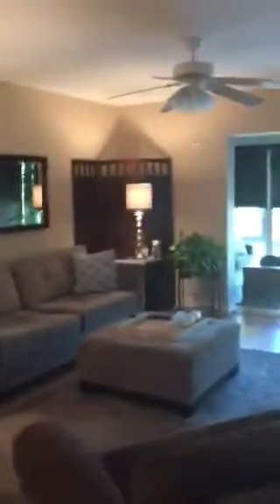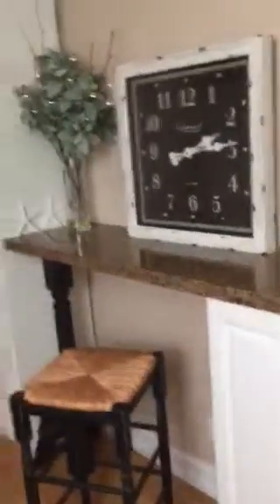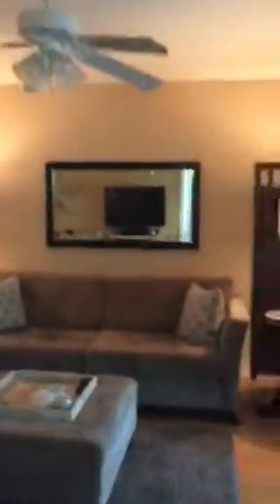29 Colonial Club 204 Renovated Condo For Sale Come Live In Paradise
Resort Style Intracoastal Active Community 2 Bedroom Completely Updated Gorgeous Kitchen Custom Cabinets, Newer Refrig, Freshly Painted, A/C 2012, Wood & Tile Floors, New Molding, Electrical Panel Updated, Smoothed Ceilings, Renovated Bathrooms Spacious Floor Plan, Hurricane Impact Windows,Plantation Shutters,Elevator Building. Clubhouse Remodeled & Saltwater Heated Pool on the Intracoastal With Spectacular Water & Golf Course Views! Minutes To Tropical Beach & Trendy Downtown Delray Beach! This cozy home is conveniently close to all of the amenities of life. You are buying a lifestyle, not just a home!' Offered At $179,900